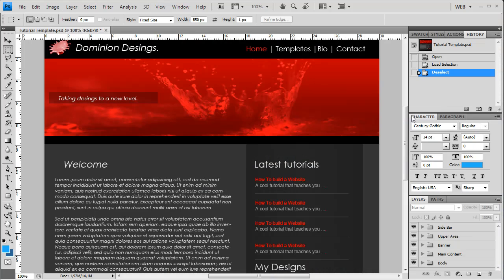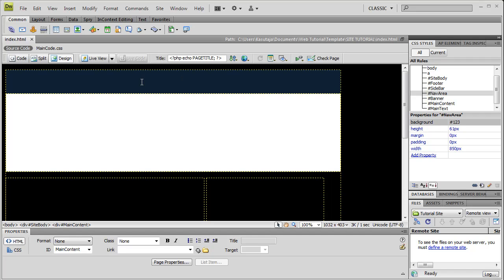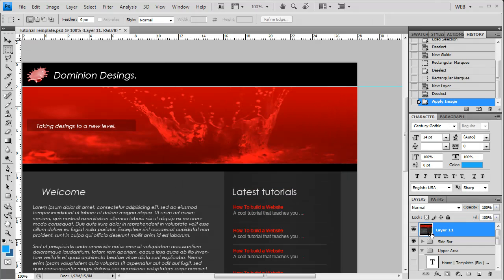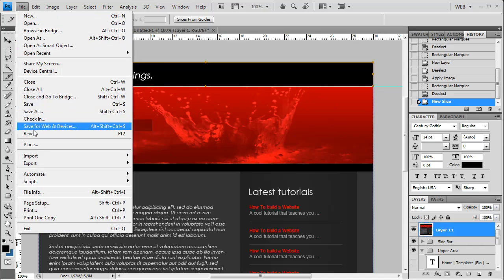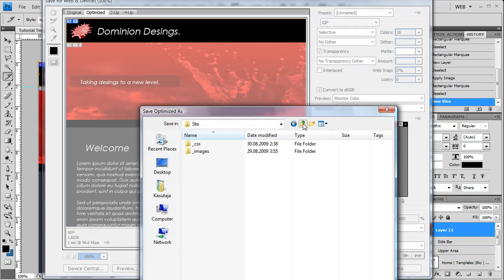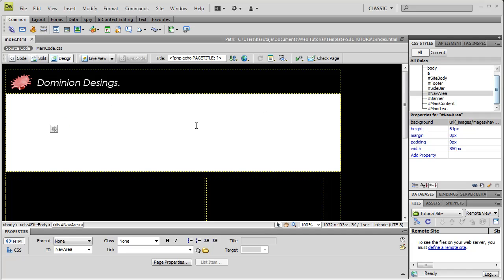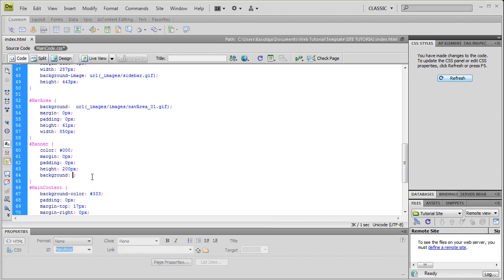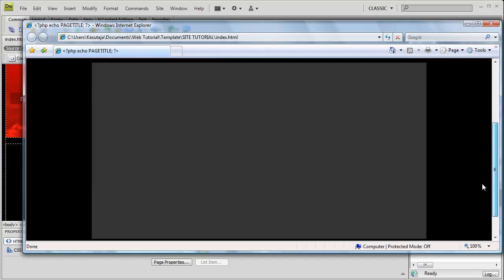PhantomArts Web Design Tutorial Chapter 3 - Convertion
So this is the final chapter but after this there are coming special or you might call them Explainatory episodes, theese chapters quickly ran through of making a site but theese explainatory videos are gonna talk to you about certain key elements and stuff.

Like in every chapter the title scene has changed.

Here are the CSS codes for the 2 elements.
Call the MainText to what ever you call your div tag that contains this area.

font-family: Arial, Helvetica, sans-serif;
font-size: 12px;
color: FFF;
text-decoration: none;
margin: 0px;
padding: 5px;
width: 493px;
                     height: 443px;
float: left;
background-color: #000;
margin: 0px;
height: 65px;
clear: both;
text-align: left;
padding-top: 10px;
padding-right: 0px;
padding-bottom: 0px;
padding-left: 10px;
font-family: "century Gothic";
font-size: 14px;
font-style: italic;
color: #999;